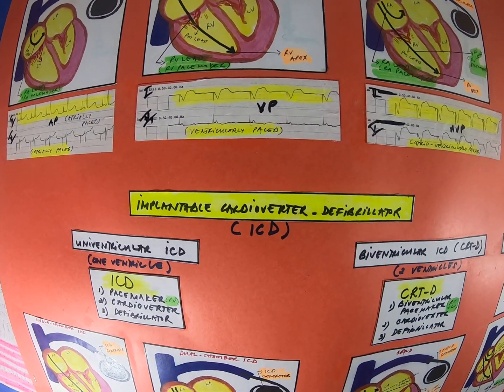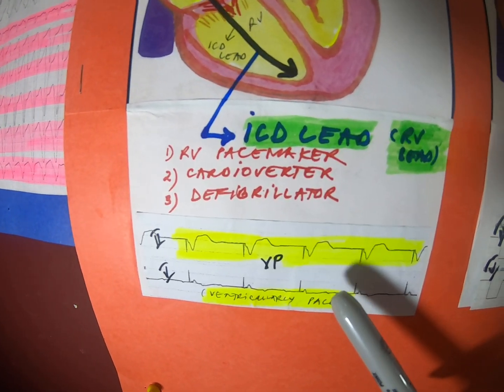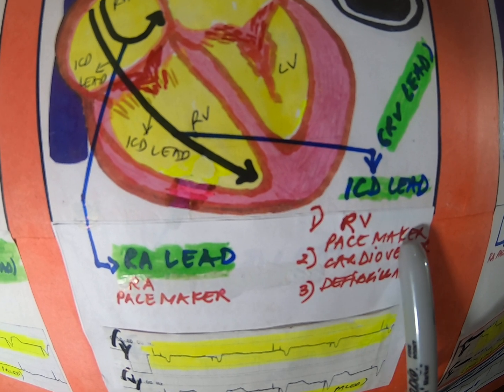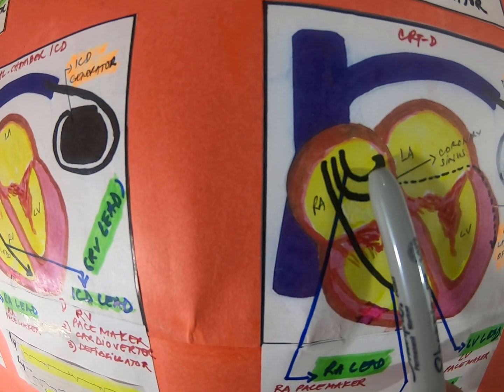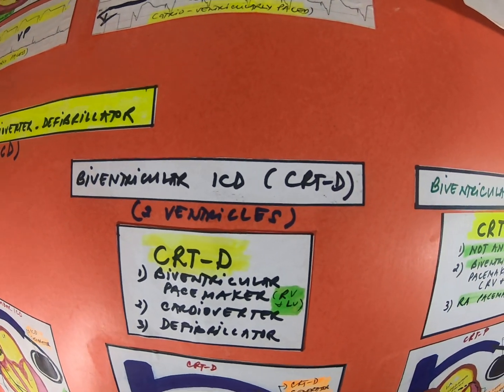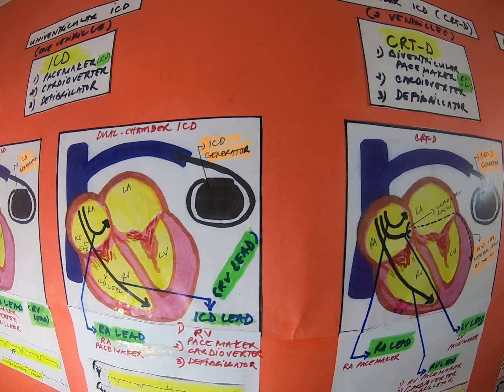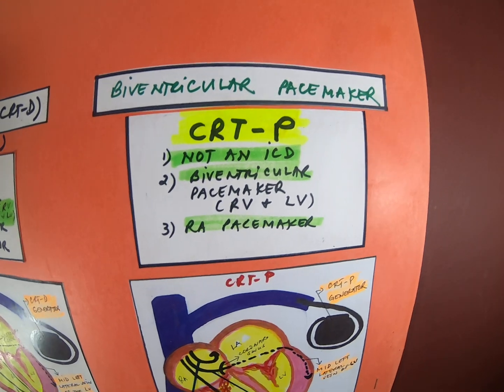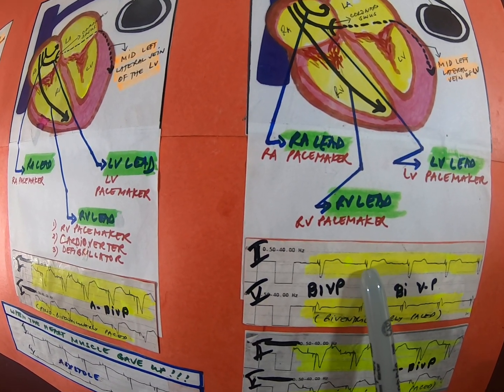Eng-1C: ECG TIME, ICDs & RHYTHM STRIPS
UNIVENTRICULAR ICD VS CRT-D ; CRT-P